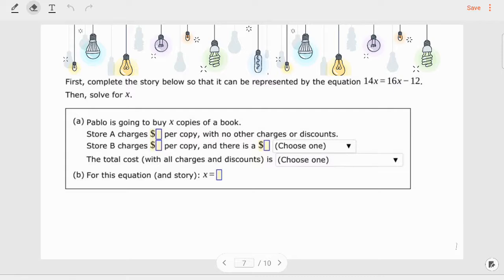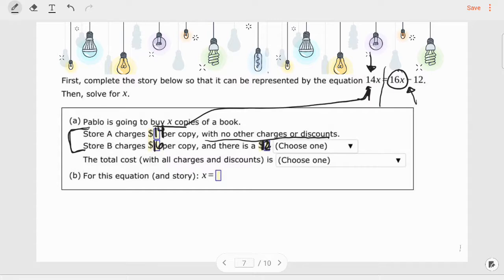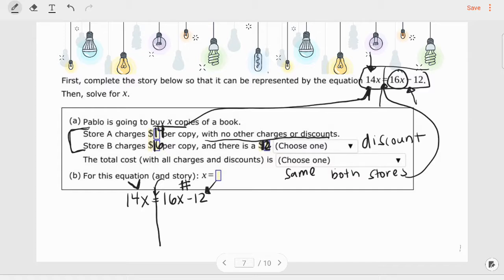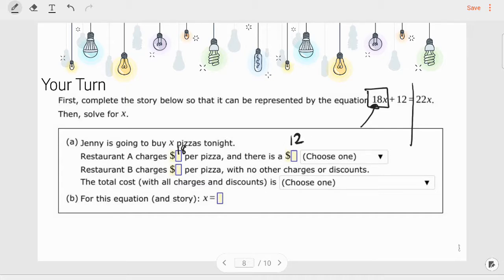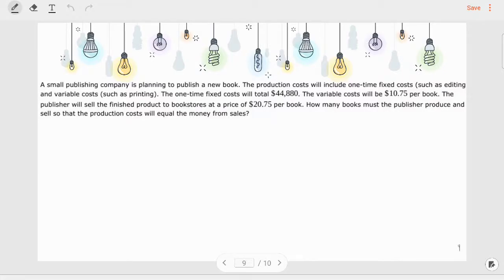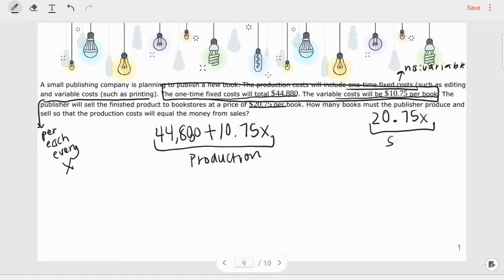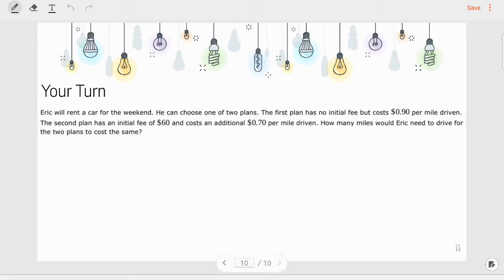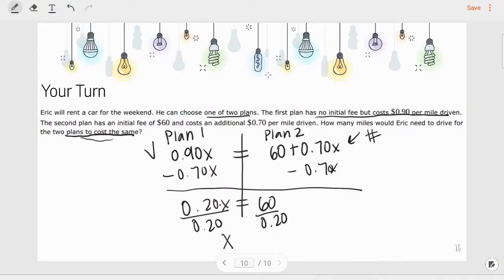Story Problems: Solving Variables on Both Sides